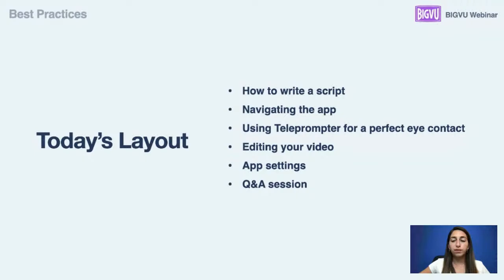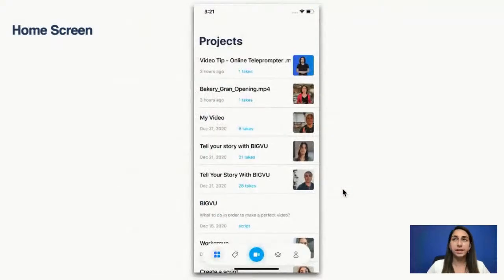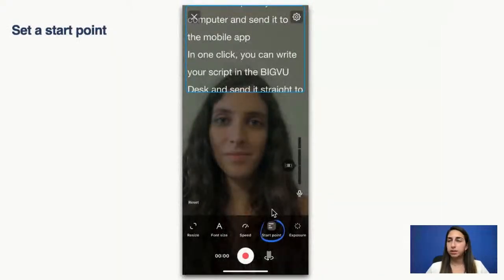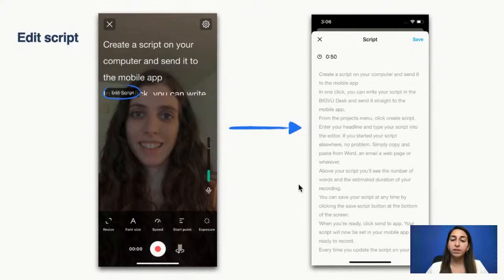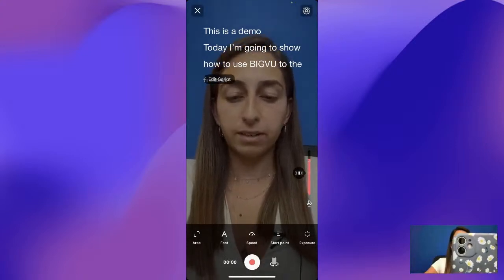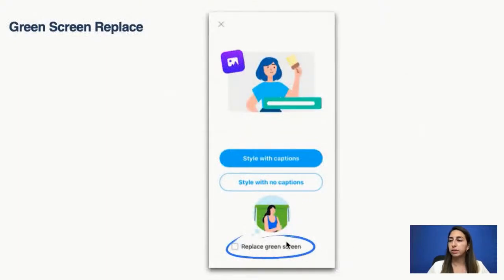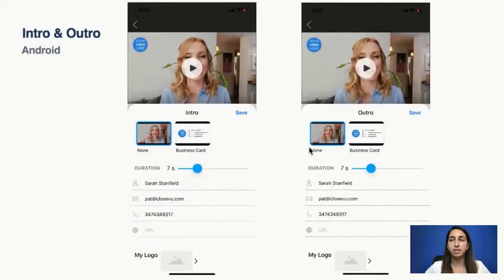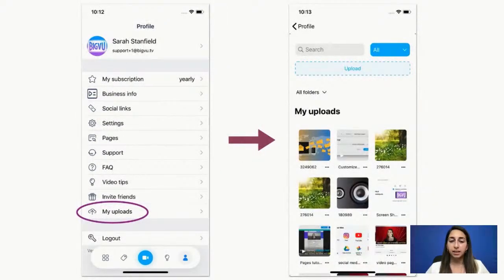BIGVU App: Teleprompter, Captions, Green Screen & Video Editing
BIGVU teleprompter and subtitles best practices:
- How to write a script
- Navigating the BIGVU app
- Record with a teleprompter from your phone and create the perfect eye contact.
- Adding captions to your videos in any language with just one click
- Video editing: crop, change aspect ratio, add background music, your business logo, business card, replace video background when using a green screen and more!
- BIGVU subscriptions
- Q&A